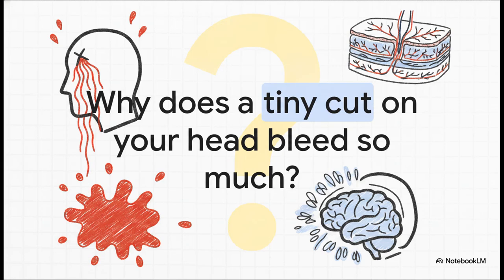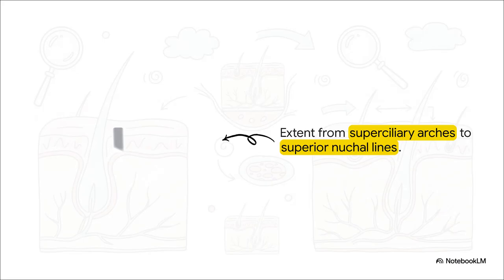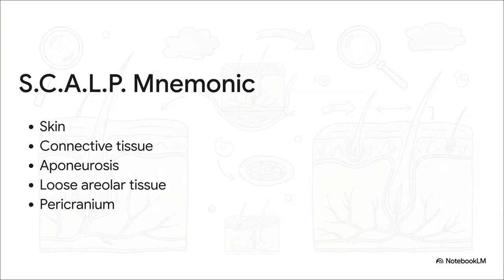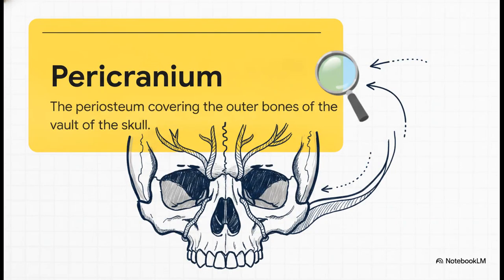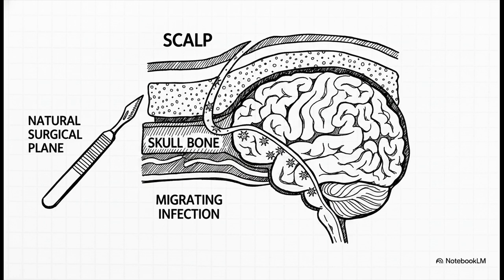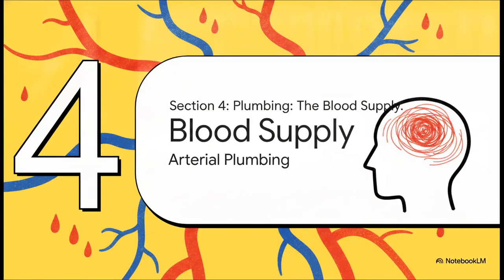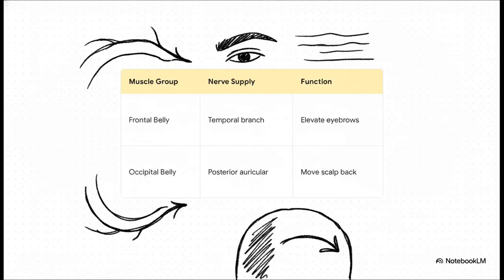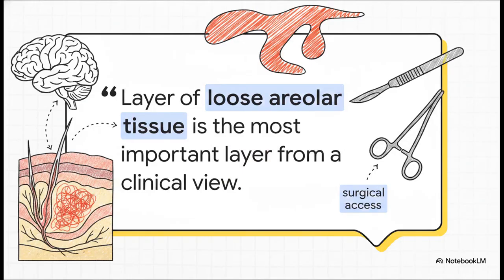Scalp | Anatomy | MBBS | BDS | NEET PG | FMGE | Head and Neck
🧠 SCALP ANATOMY | COMPLETE ANATOMY, BLOOD SUPPLY & CLINICAL IMPORTANCE 🧠

The Scalp is one of the most important regions of the head in anatomy and surgery. In this video, we cover the complete anatomy of the scalp including its layers, blood supply, nerve supply, lymphatic drainage, and clinical significance in a simple, high-yield, exam-oriented format.

📚 In This Video:
✅ Introduction to the Scalp
✅ Boundaries of the Scalp
✅ Layers of the Scalp (SCALP Mnemonic)
✅ Skin
✅ Dense Connective Tissue
✅ Galea Aponeurotica (Epicranial Aponeurosis)
✅ Loose Areolar Tissue
✅ Pericranium
✅ Arterial Supply of the Scalp
✅ Venous Drainage
✅ Nerve Supply
✅ Lymphatic Drainage
✅ Emissary Veins
✅ Dangerous Area of the Scalp
✅ Clinical Anatomy & Surgical Importance
✅ Scalp Injuries and Hematomas
✅ Important Viva Questions & Exam Pearls

🎯 Perfect For:
• MBBS Students
• BDS Students
• Nursing Students
• Physiotherapy Students
• Medical Aspirants
• NEET PG Preparation
• FMGE Aspirants
• NExT Exam Preparation
• Anatomy Enthusiasts

🧠 High-Yield Topics Covered:
✔ Five Layers of the Scalp
✔ SCALP Mnemonic
✔ Galea Aponeurotica
✔ Emissary Veins
✔ Blood Supply of Scalp
✔ Nerve Supply of Scalp
✔ Clinical Correlations
✔ Head Injuries
✔ Surgical Anatomy

💡 By the end of this lecture, you'll understand why scalp wounds bleed profusely, how infections spread through the scalp, and the clinical importance of its vascular and nerve supply.